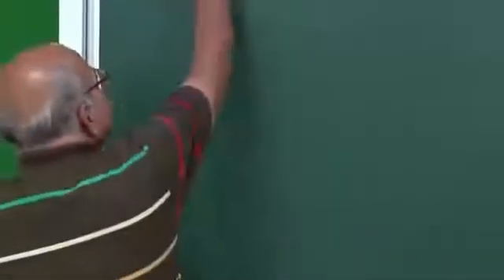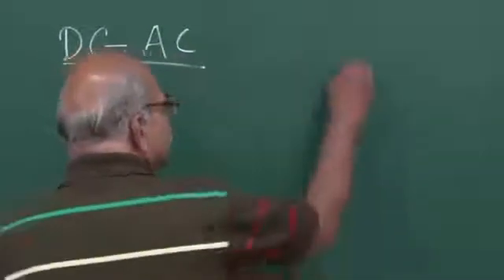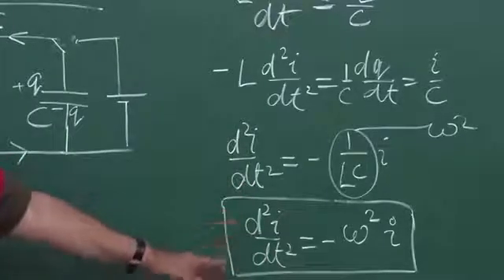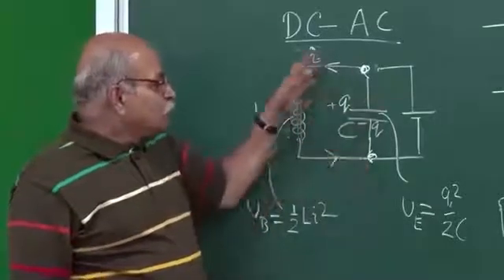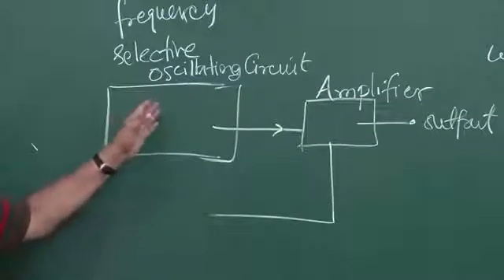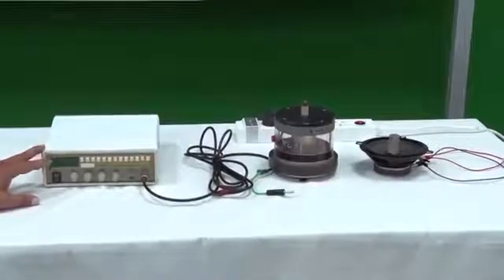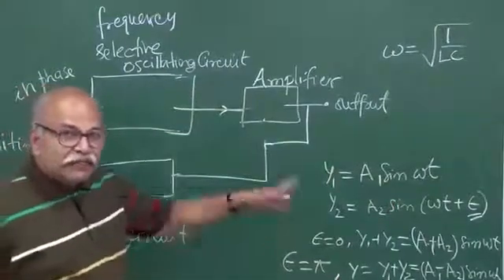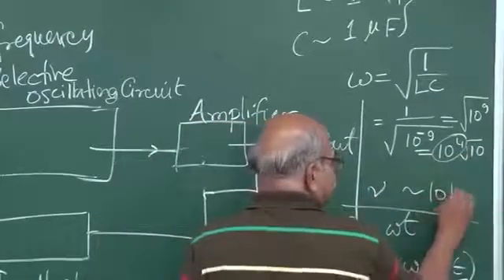Transistor makes it oscillates by HC Verma